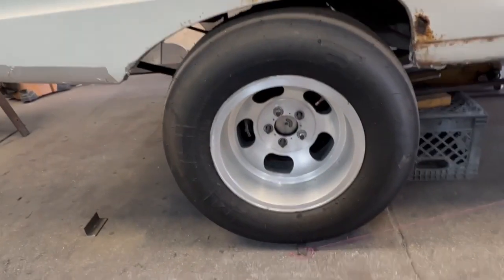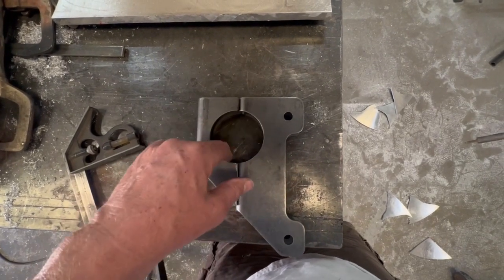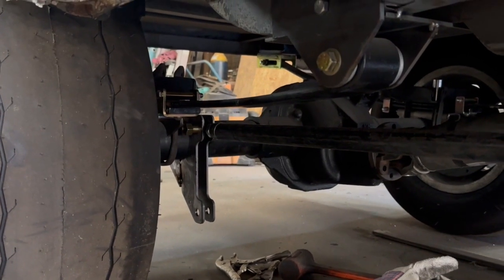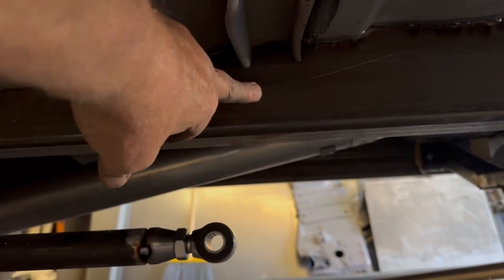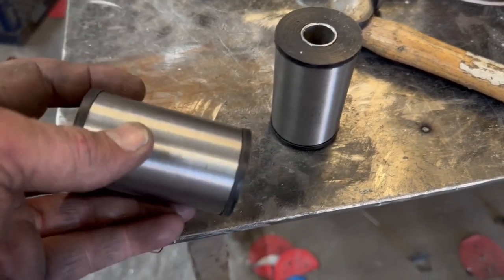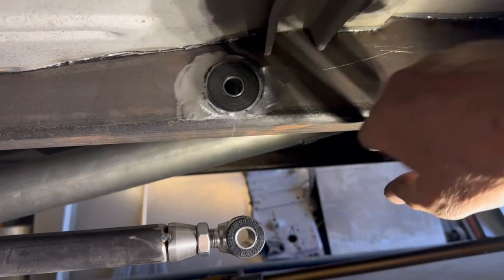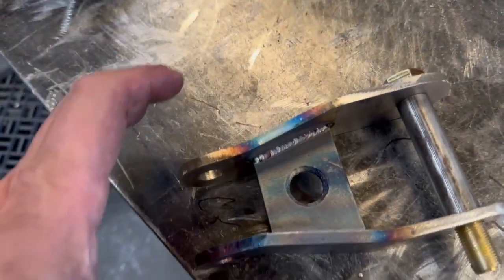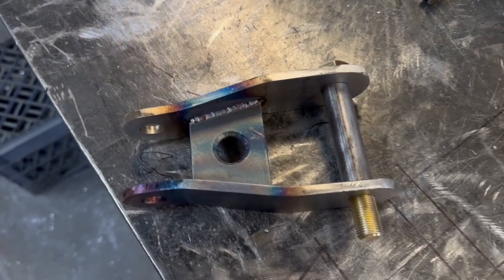I Built Custom Ladder Bars for my Leaf Spring Suspension 61 Ford Falcon Gasser.. #22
I build custom Ladder bars for my 61 ford falcon Gasser.. I built the ladder bars paying attention to the Neutral or anti squat line of the car to take full advantage of full traction tuneability.